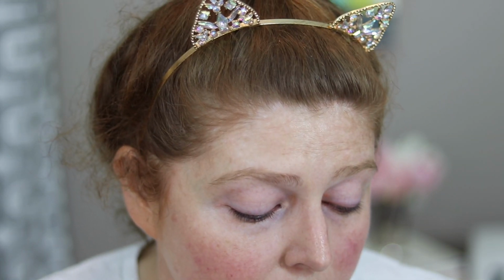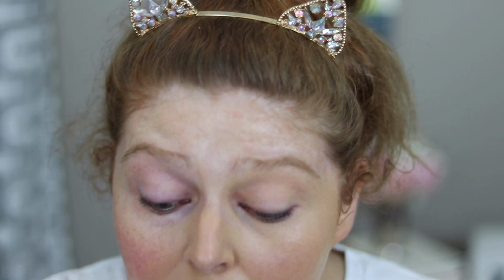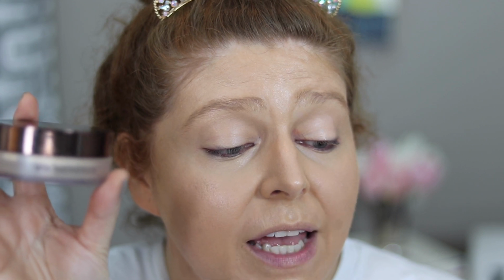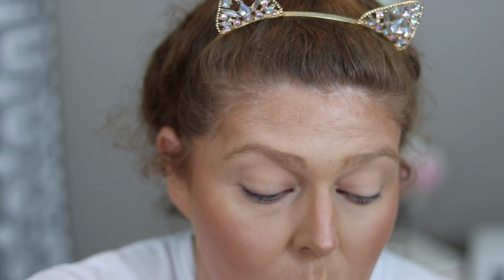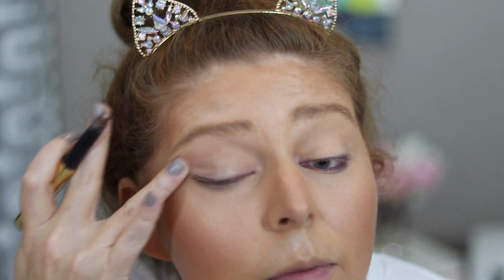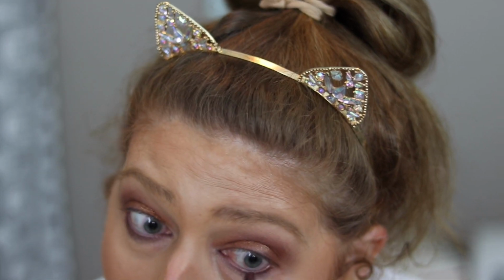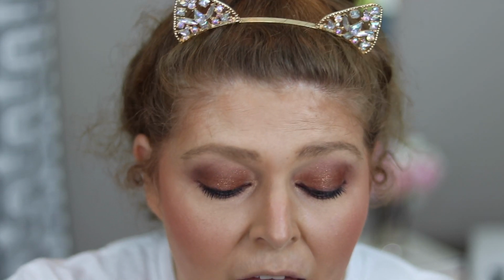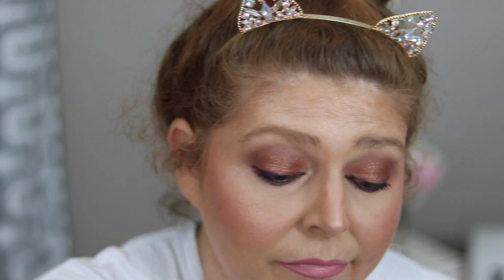GRWM using my most expensive makeup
Hey Y'all!!  Today's video is a GRWM using my most expensive makeup in my stash!  All of this makeup cost over $800!!!  And I'm not sure it is any better than much cheaper makeup.  Let me know your thoughts!

Gifted items will be designated with a double asterisk (**) unless I forget :(.  I make a few pennies on the sale if you end up purchasing anything I recommend, and the price for you does not change.  Thank you so much for supporting this channel if you choose to use those links!